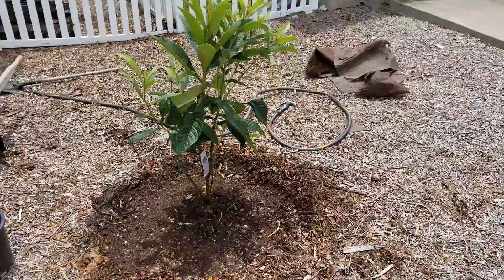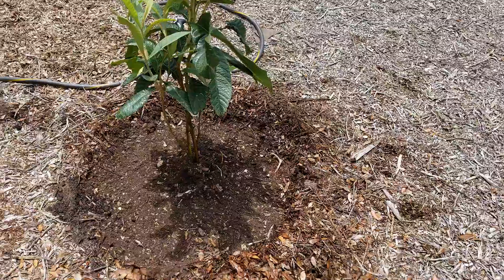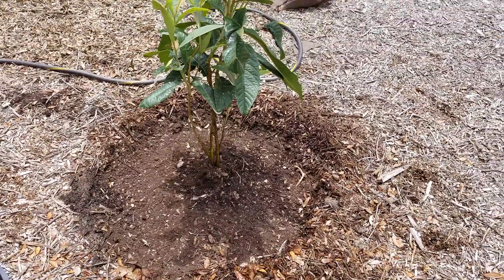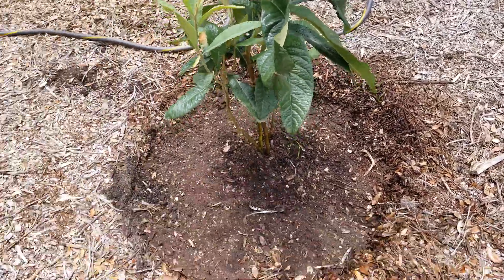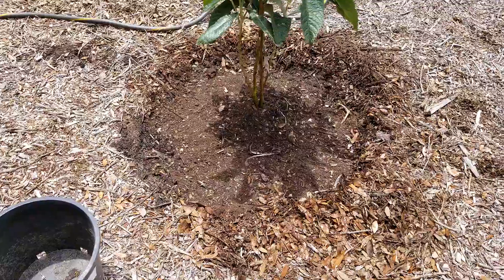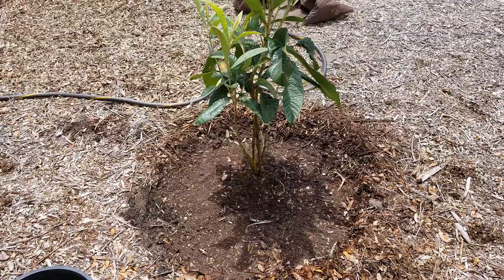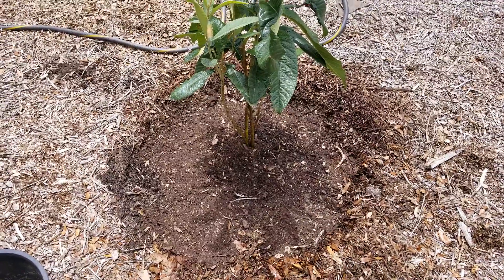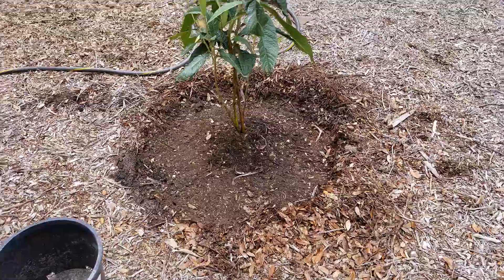Loquat tree planting